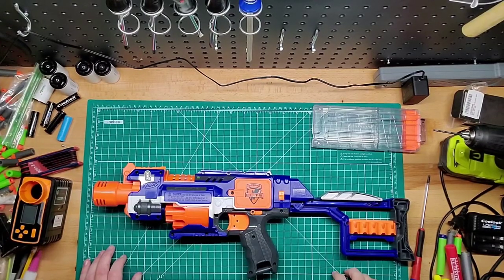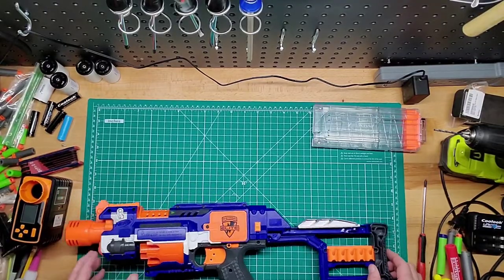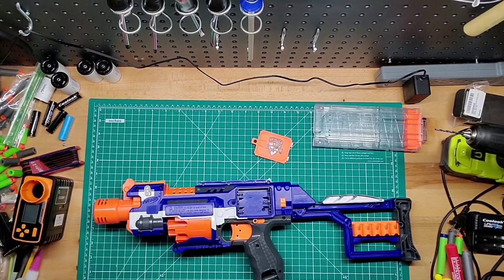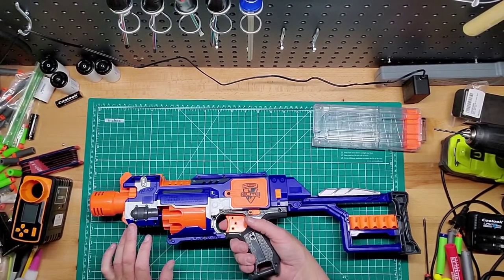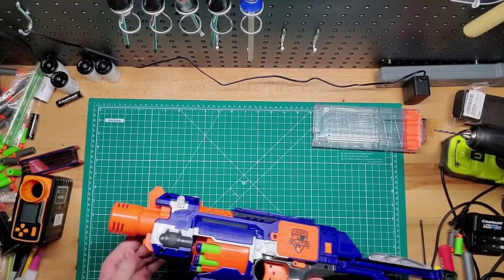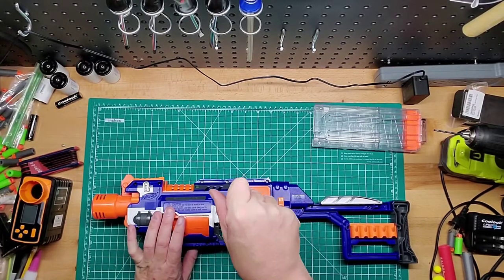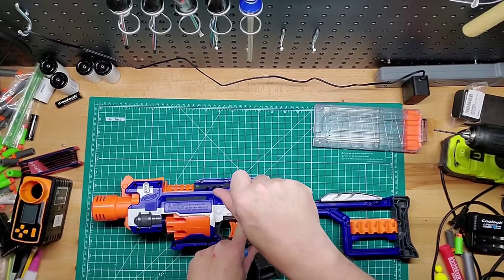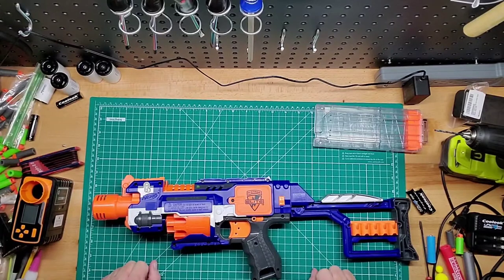Nerf N-Strike Stockade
Stockade Blaster